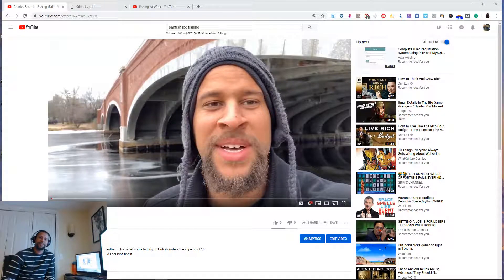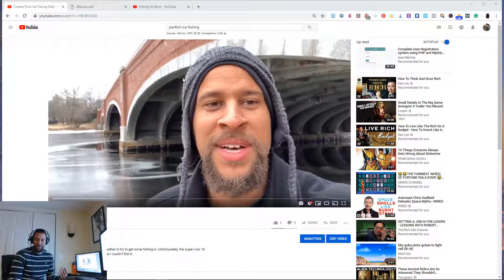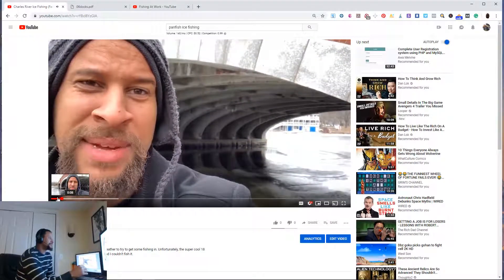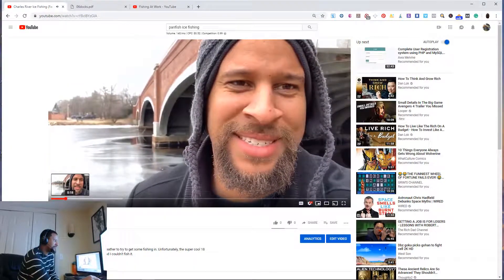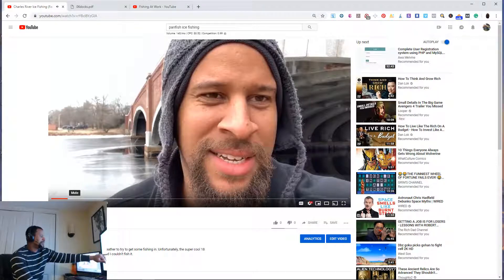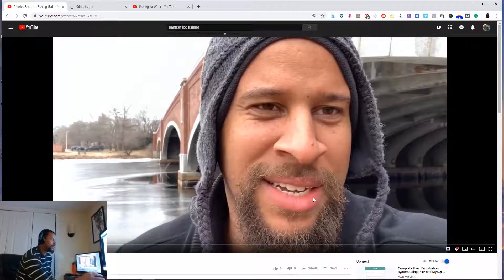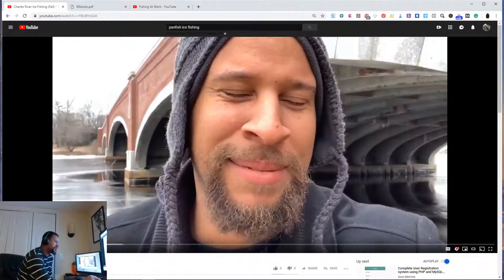Panfish Ice Fishing Safety Tips - Being Safe Will Keep You On Top of the Water Instead of Under It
Panfish Ice Fishing is a fun thing to do if you take the proper precations. has information that will help you prepare for this when you are fishing at work. Remember that safety is paramount to success. Getting wet or near frozen will not help you catch more fish.

Hello, this is Dwight Norris of fishingatwork.com and I'm here again on a Saturday evening or Saturday afternoon to talk to you about panfish ice fishing. Now you've probably seen my previous video which are now uploading right now because I forgot to do it when I was at work showed me go into the broadcast now of MIT in Cambridge, Massachusetts and getting a big failing grade on fishing because the whole place was rock solid It was one of those free days where he went from eight degrees all the way up to 60 and I was like oh yeah maybe I want to hit
something up today. ISIS Melton everywhere all that snow I piled in the corner is like melted off I don't have to like pick out of the 40-pound icepick so we do up here up in the north when an ice
We have to get good at it. But, um, I showed up and didn't look so good. I could visibly see that the death of the ice based by the cracks was at least five inches and only four inches to be safe to actually go like ice skating or ice fishing or even driving your vehicle on the ice. So yeah, it was ready to go but
didn't work out and then I went out again on another maybe not a great day. It was the last weekend and
was the last weekend was a couple days ago and I had the chance to go out fishing again in the evening. I was like, Yes, I'm rocking it. I'm doing this and go out there. And once again,
the only place where the water was showing was exactly where I did want to fish side spoke briefly about a place I thought bass or really any fish that was hiring.
For the winter would be but I didn't get access to it because it was I Stover you can actually see that here in this video right
this is the bridge we can go back to me how to use organic maps for bass for finding bass you'll see that I found the bridge and behind it behind one of the bridge abutment was an 18 foot hole before that the rest of the river all the way up to them was around three to six feet so when
the river drops by three times into a hole that publicly the harbor you know a couple hundred fish you get to try it out and when you do try it out especially in these cold weathers cold weather you need to come correct and that's with live bait Lisa try it out and once you know the fish are there then you could try all your other tactics your big plastic worms your dive in minutes.
really anything else you want to try to crayfish, whatever, jigs don't matter depends on what you're trying to target. But then, the lay of the land the learn what's there, get the live date, try the place out. If it's brand new like it was for me and figure out what's there. And what's the catch. And then you can call the fish one by using lowers that are made for that particular type of fish. To get a jig to have a big crawfish on it. You know, bass is going to bite that and maybe if it's extra crazy, and the herring runners going up here, and maybe you'll catch striped bass, but other than that small mouth, large mouth, nothing else.
And
if you're using a worm, obviously going to get everything and if you're looking for the biggest bass, you're going to go extra large. That's how everybody else is calling fish in there doing it in Bass Tournament by using extra long and extra huge worms. I'm talking with a foot
To like 16 inches, there's no worm that I know that that is that long. But maybe an eel is mean. That's why the black color of class corpsman. so popular, there are American eels and there are freshwater deals as well. And no one really talks about them for live bait because they're hard to find hard to catch, and you're not going to get them in your local tackle shop or your bait shop or wherever you get your live bait from in your area.
That being said, you can get this online at Amazon or any other e-commerce vendor
or straight direct from a live bait vendor that sells all types of insects and worms and maybe even amphibians that you can use for your fishing adventure.
But
if you want a minute, and he'll a gigantically long 12 inch plus fat worm can use
really all the warm brands have something like that now it's
The new gimmick you know site the network which isn't a gimmick actually works
this works for calling fish and if it's there's a possibility of an in your body of water that is what's going to attempt those extra large fish to stop being lazy and the bite your hook so let's take a look at this video I made here the Charles River right next to the Mount Auburn hospital and to bow houses on either side I look at those for a second but they're not important the really weird thing was there something called a
night herring.